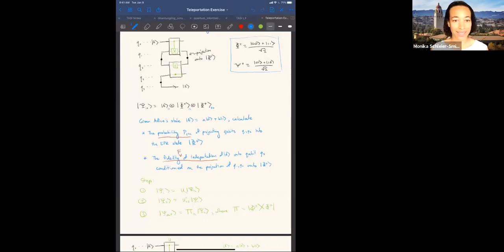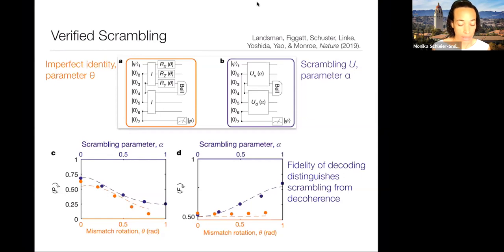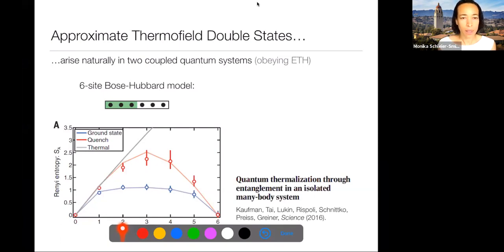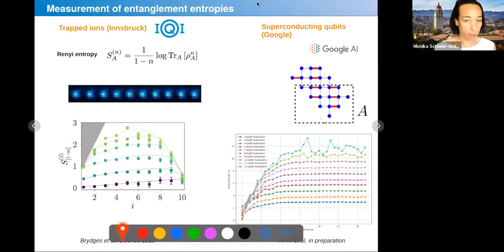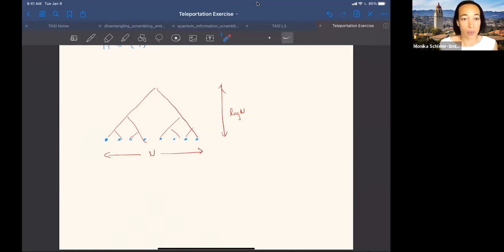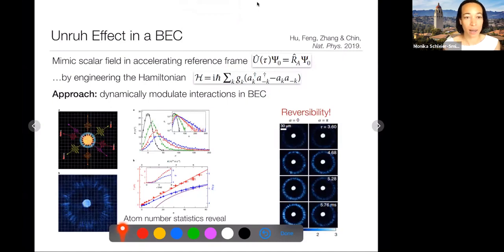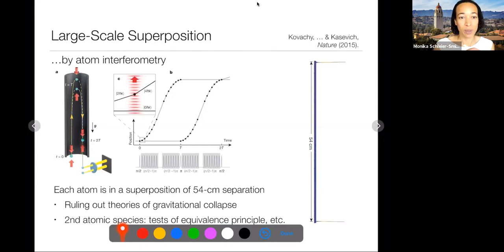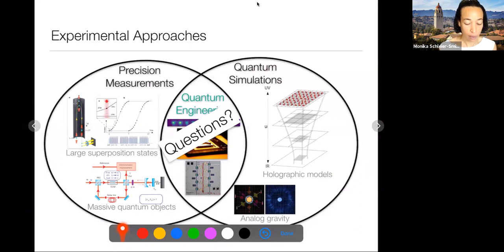(TASI 2021) Monika Schleier Smith - Quantum Gravity in the Lab 4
Lecture at TASI 2021 Black Holes, Quantum Information, and Dualities, June 7 - July 2, 2021.